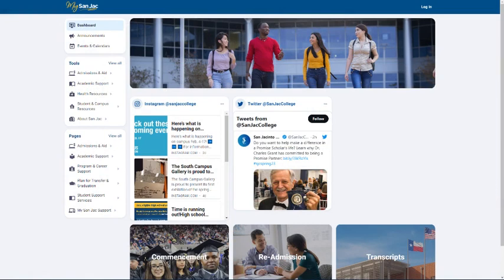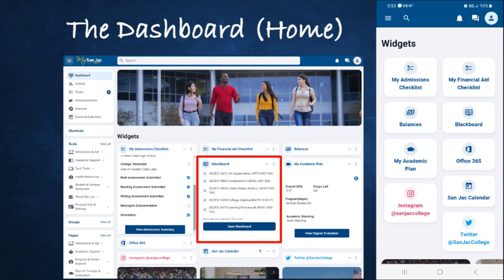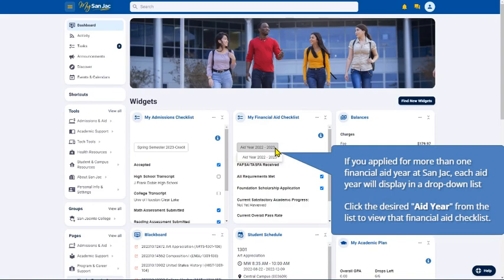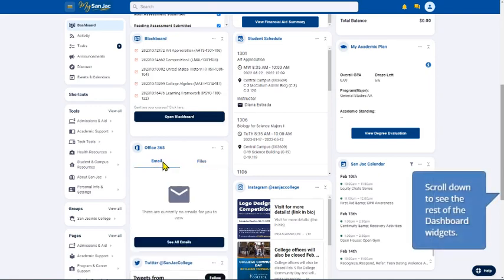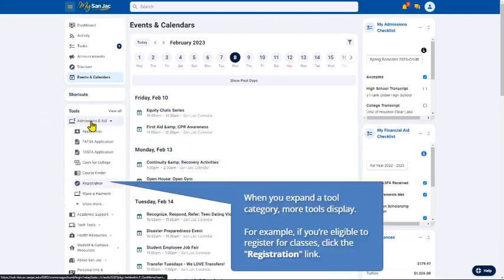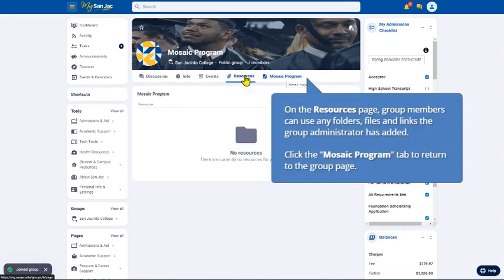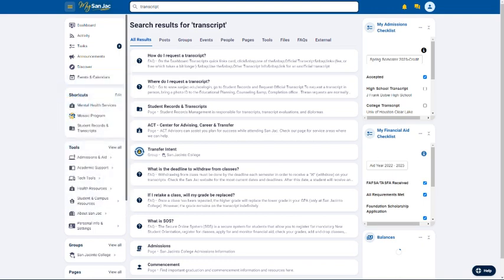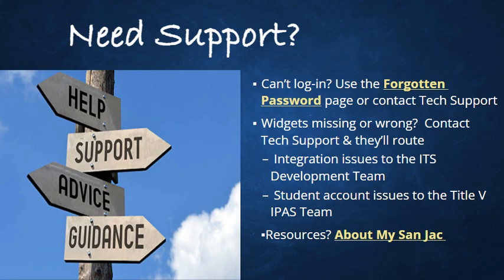My San Jac Student Portal Tutorial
Discover how to use the My San Jac student portal with this step-by-step video.